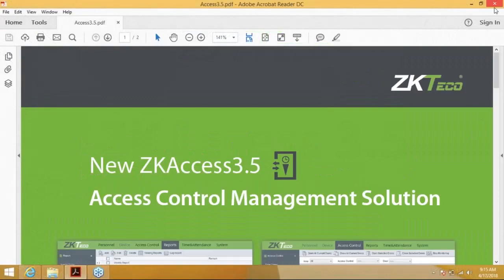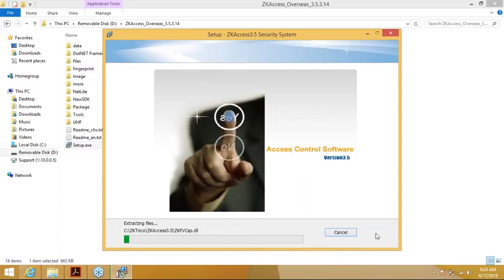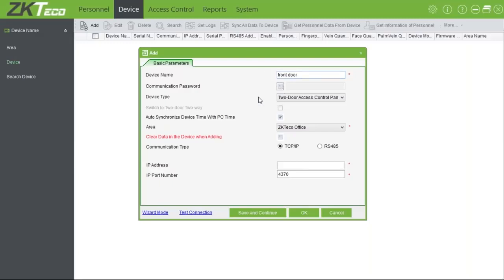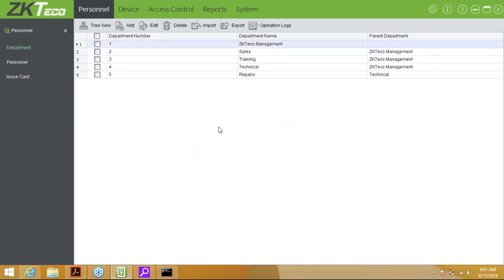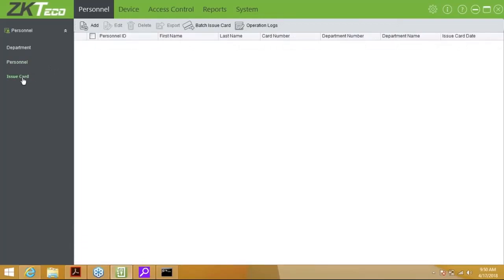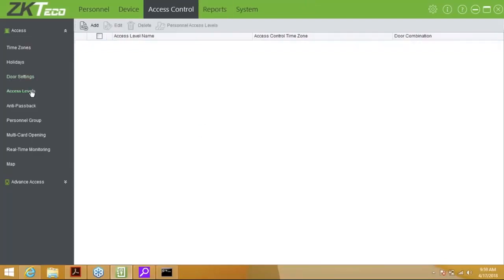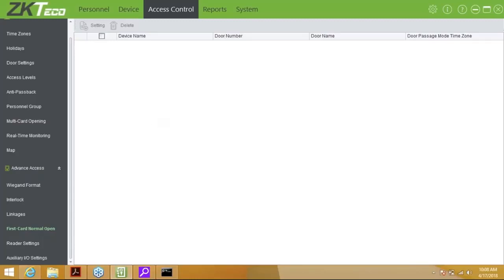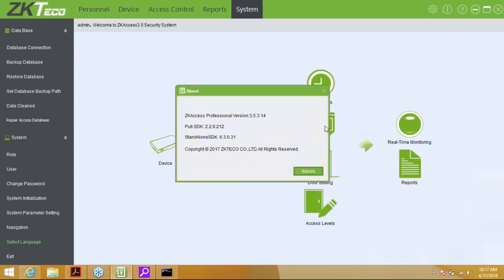ZK Access 3.5 Software Training - Access Control Software شرح - تدريب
للتفاصيل ، التواصل معنا على احد الارقام التالية واتس آب او اتصال